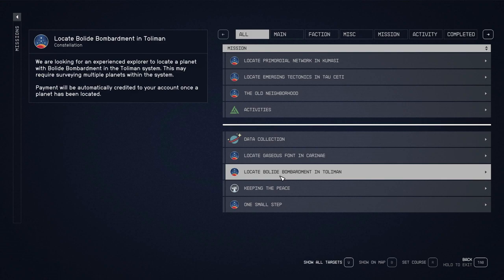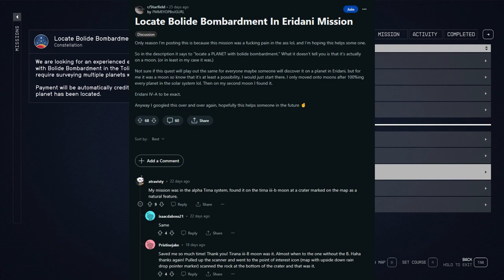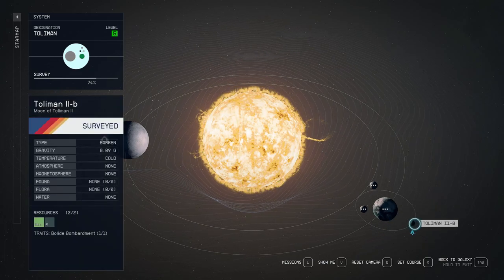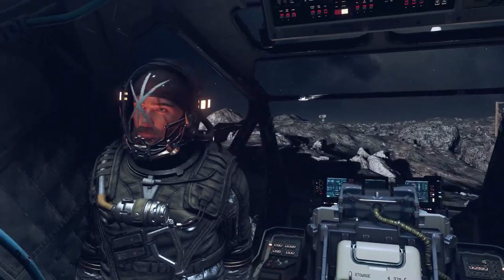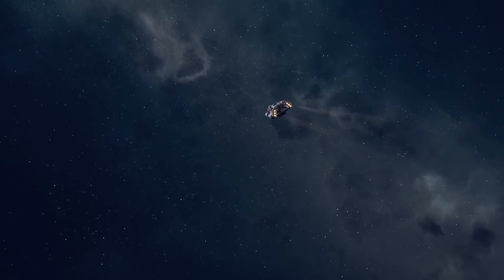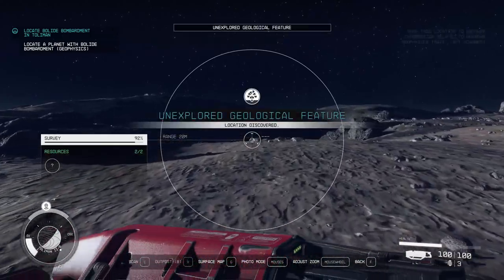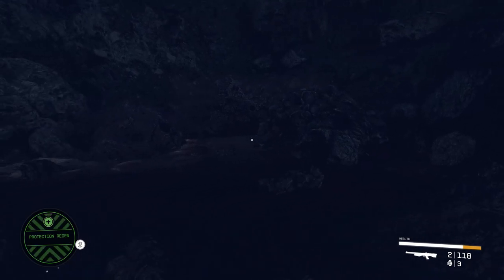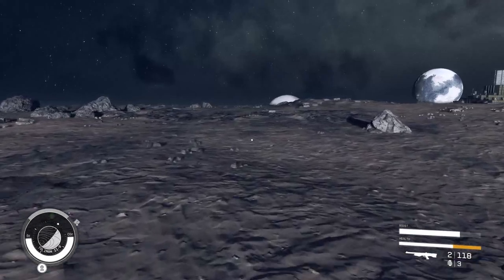Starfield Locate Bolide Bombardment Tutorial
This video is to help with the Starfield Locate Bolide Bombardment missions. As I get further into the game I will try to make more tutorials as I go! Follow me on X for quicker communication as well!